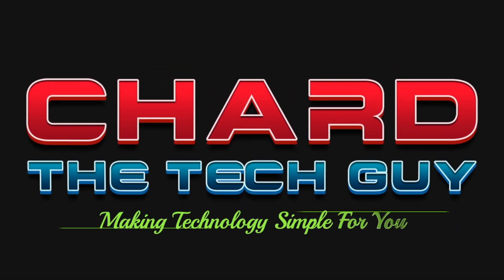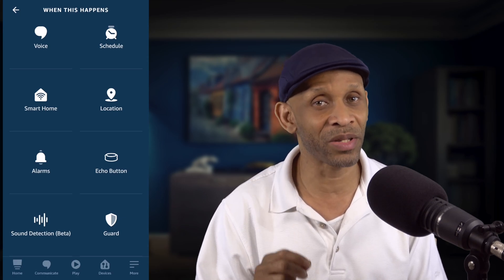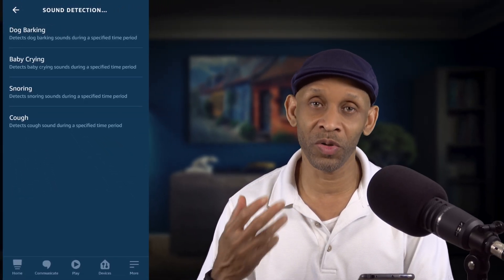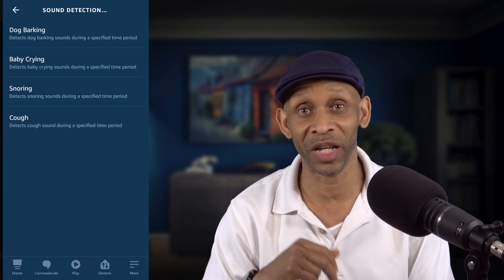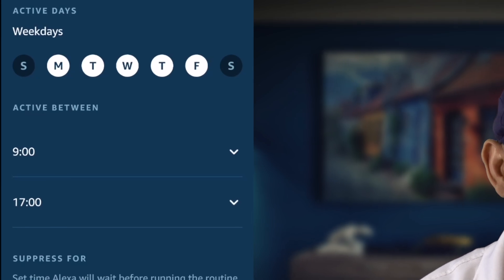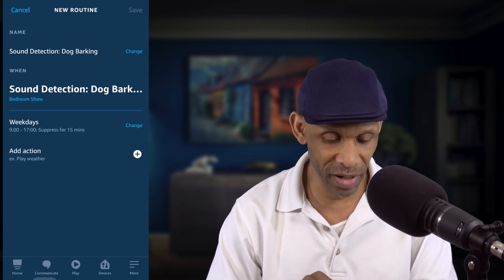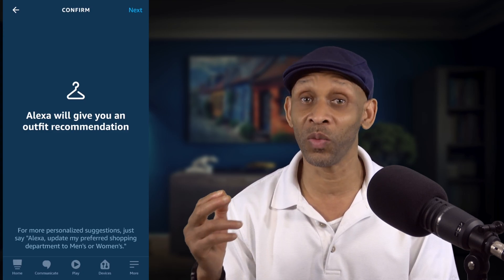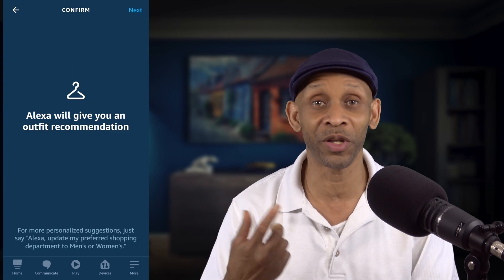Alexa Style & Sounds Detection Features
Alexa has two new features that are part of the routines, style & sounds detection. Alexa uses the style in "Actions" to give you a suggestion on what to wear base on the weather condition.  With sounds detection in "When This Happen" Alexa will perform an action when it hears cough, dog bark, baby crying, and snoring.